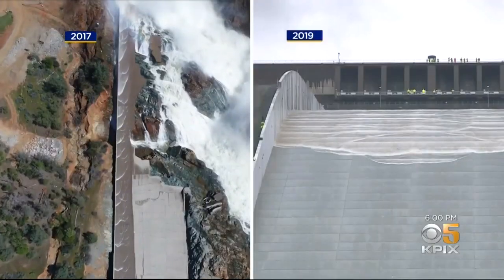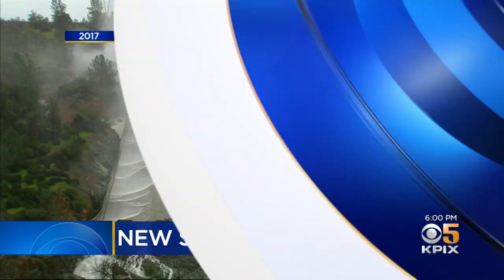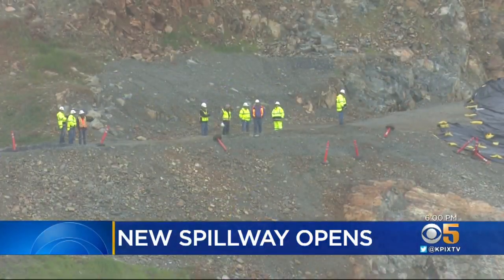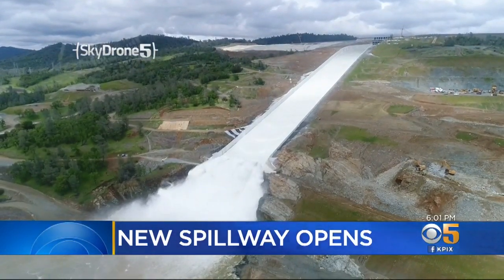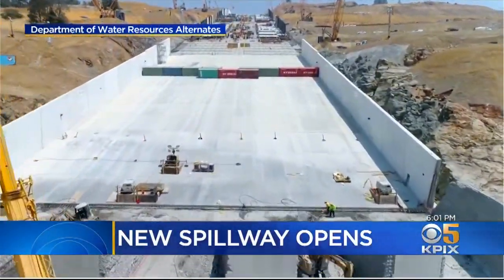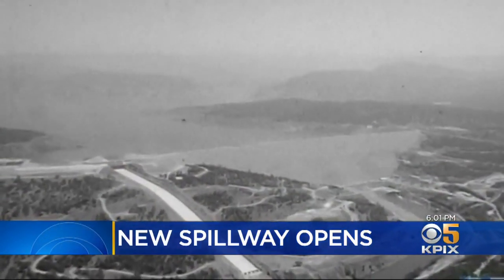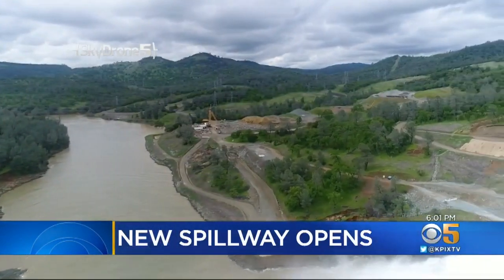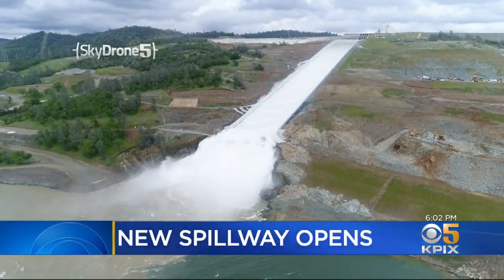Water Flowing Again Down Rebuilt Oroville Dam Spillway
Water thundered down the rebuilt Oroville Dam spillway Tuesday for the first time since it crumbled in a near catastrophe that sent 180,000 local residents fleeing from their homes in 2017. Wilson Walker reports. (4/2/19)